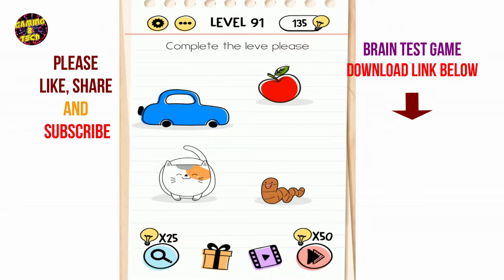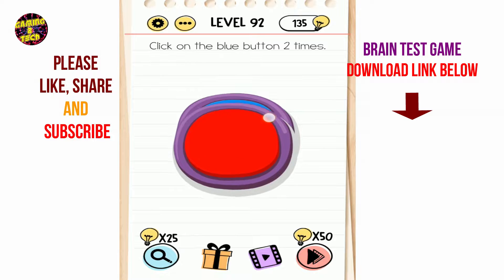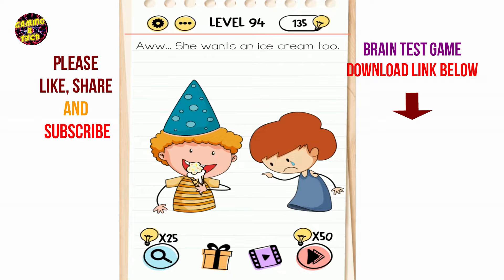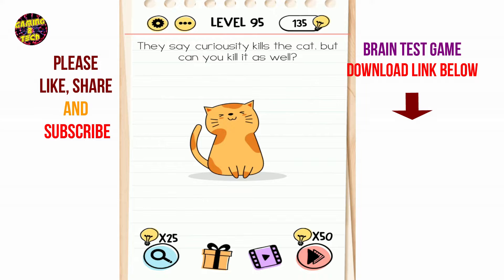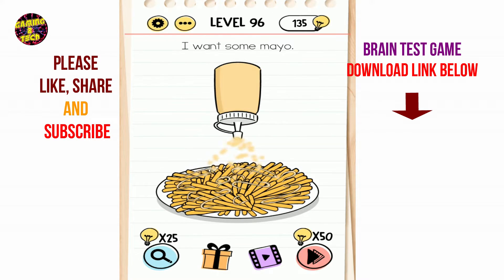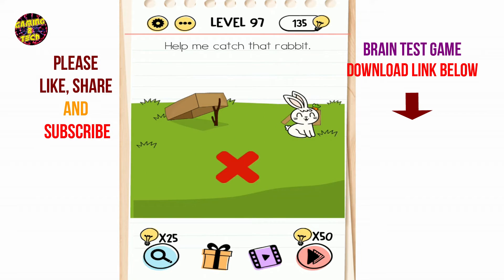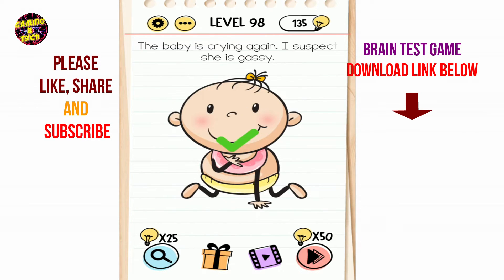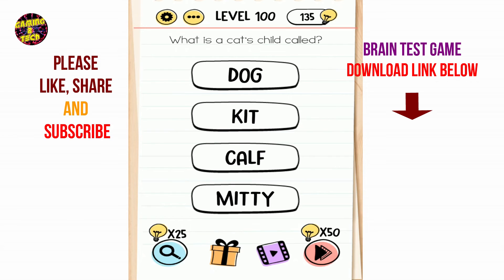Brain Test Level 91, 92, 93, 94, 95, 96, 97, 98, 99, 100, walkthrough solution.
Brain Test: Level 91, 92, 93, 94, 95, 96, 97, 98, 99, 100 answers.
Walkthrough Solution Of Tricky Puzzles.

Brain Test is an addictive free tricky puzzle game with a series of tricky brain teasers. Different riddles and tricky tests will challenge your mind. This new puzzle game may break common sense and bring your new brain-pushing experience! You can enjoy yourself with your friends with this addictive and funny free IQ game. Think out of the box, crack the puzzles and get ready to take the quiz! You will enjoy this funny tricky test.

If you are a fan of word games, word search games, puzzles, sudoku puzzles, riddle games or any other quiz games, tricky test Brain Test is your best choice! Much funnier than classic stupid test, moron test, dumb test, idiot test games.

Features:
• Tricky & Mind-blowing Brain Teasers: You will be tricked!
• Unexpected game answers to the great number of quizzes.
• Fun for All Ages: The best trivia game for family & friends’ gatherings!
• Enjoy this impossible quiz.
• Download this funny game for free.
• Endless fun and brain-pushing games.
• Great exercise for the brain.
• Simple and highly addictive game play.
• Great time pass with riddle games.
• Play without the internet.
• Play offline.

Have fun!
You can find this game here for Apple devices App Store

You can find this game here for Android devices from Play Store

About HowTechnical:
We upload regularly this kind of Tech video in youtube which is free to watch online.
Keep Confidence... Keep Watching... Keep Learning